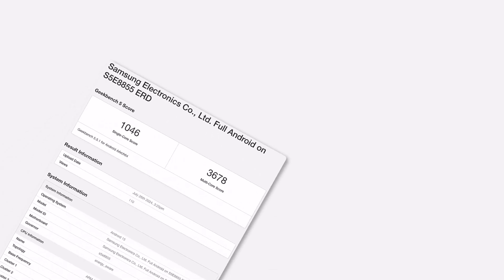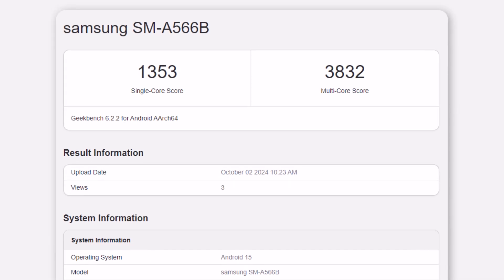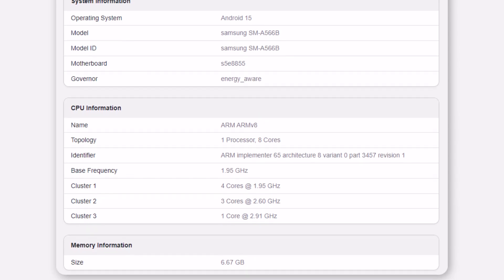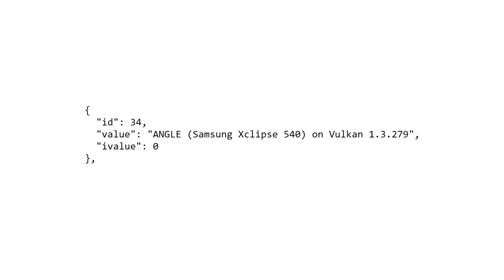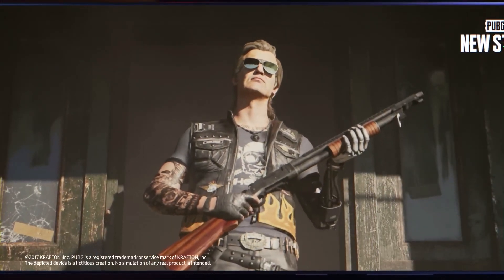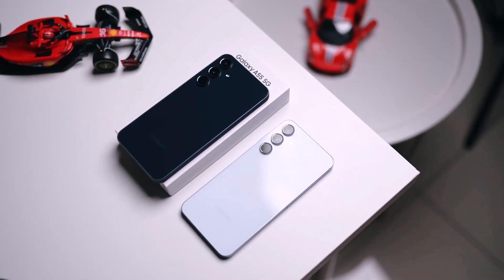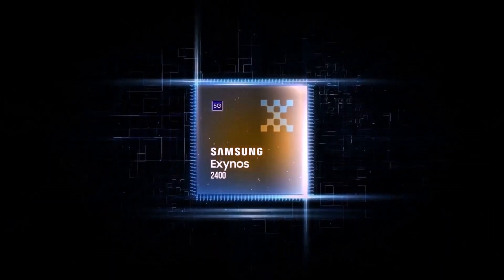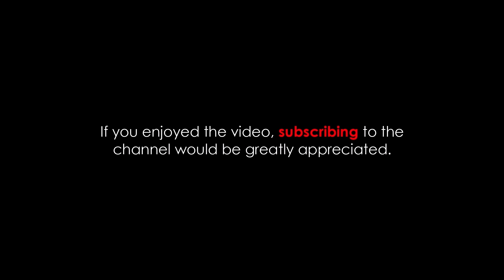Samsung Galaxy A56 5G - It's OFFICIAL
The benchmark tests for the Samsung Galaxy A56 show that its Exynos 1580 chip has a faster processor and a new RDNA graphics unit, which improves performance.

PEACE!!